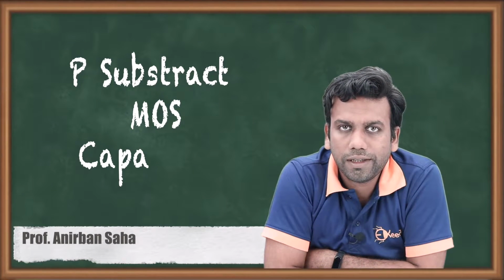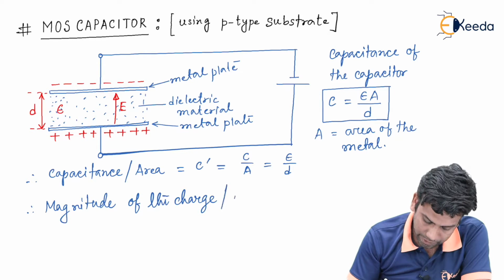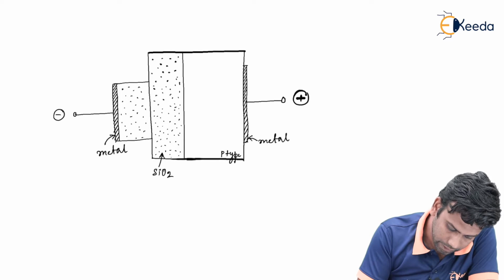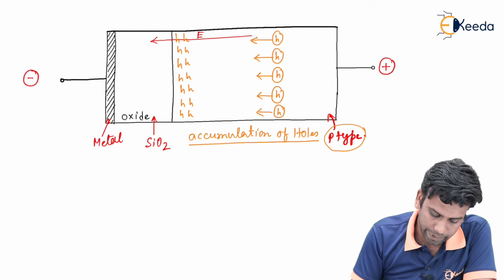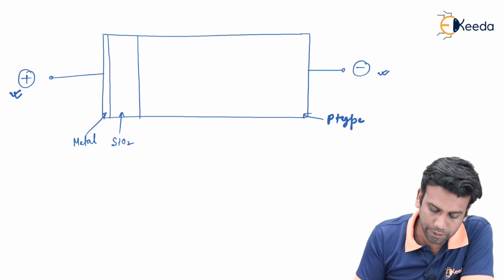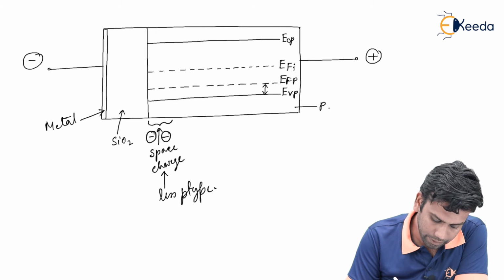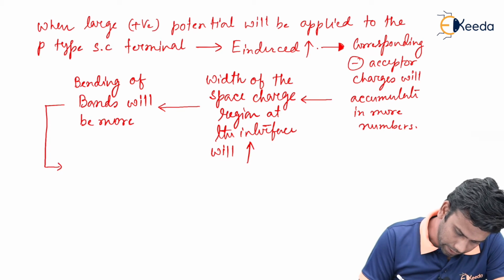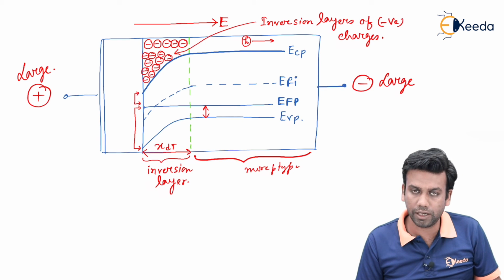P Substract MOS Capacitor